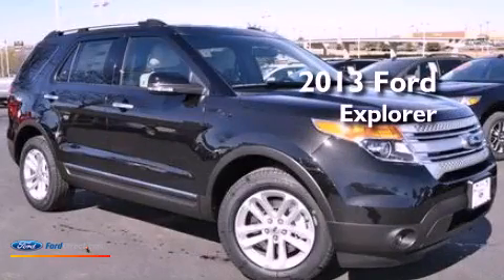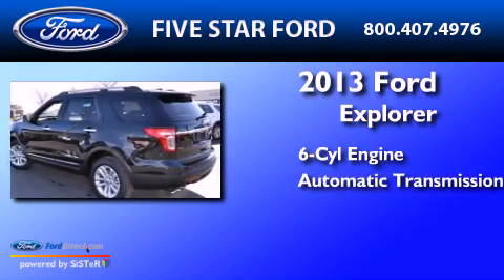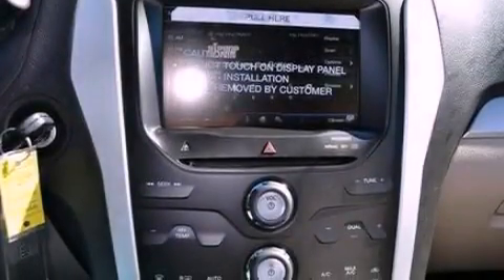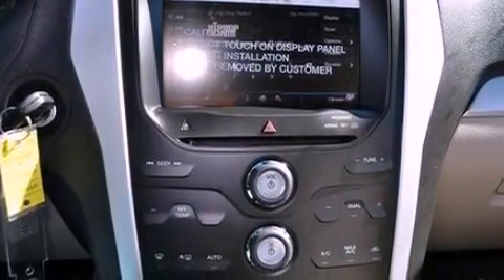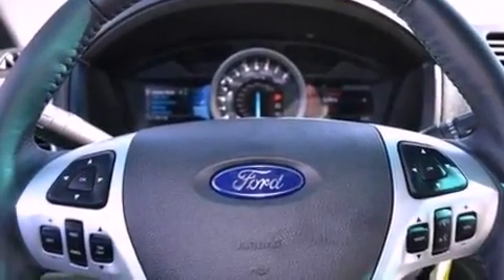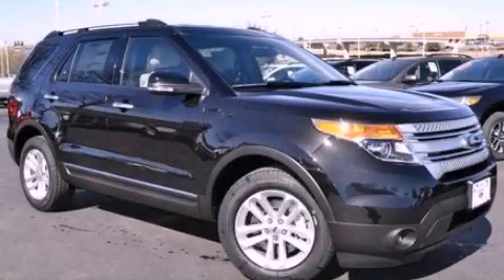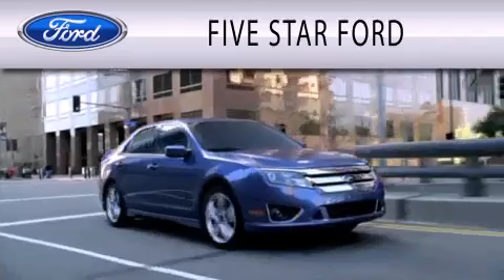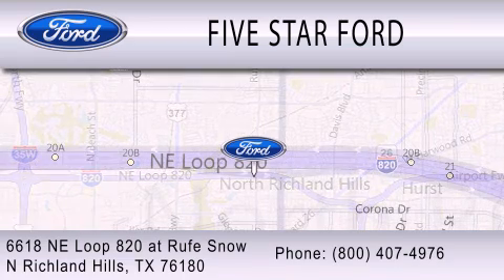2013 FORD EXPLORER North Richland Hills TX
Year : 2013
 Make : FORD
 Model : EXPLORER
 Engine : 3.5L V6 24V MPFI DOHC FLEXIBLE FUEL
 Trans . : 6-SPEED AUTOMATIC
 Exterior : TUXEDO BLACK
 Miles : 399

 Stock : DGC24320